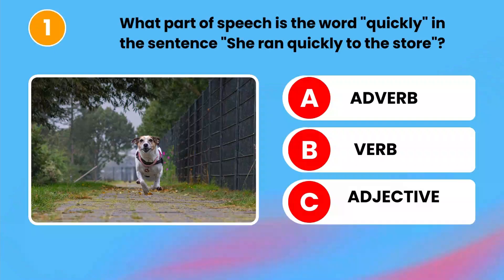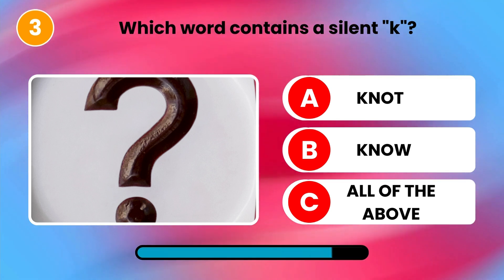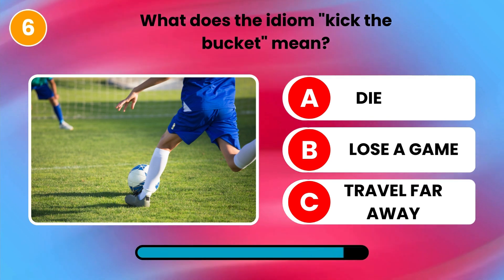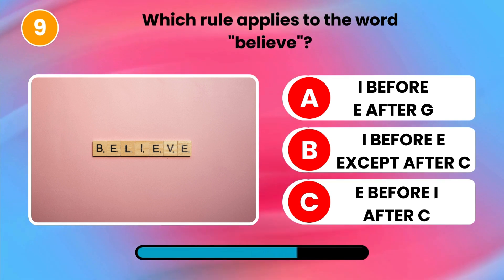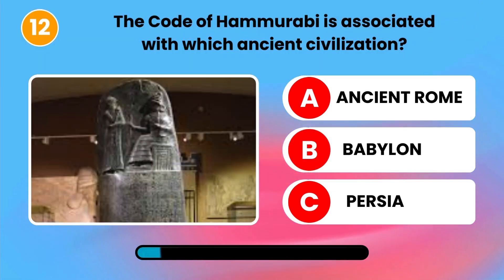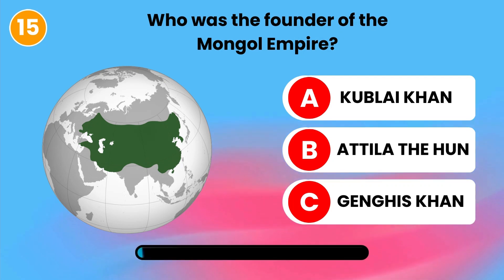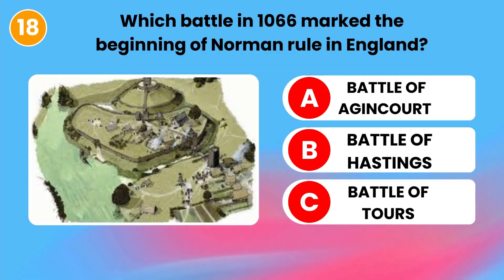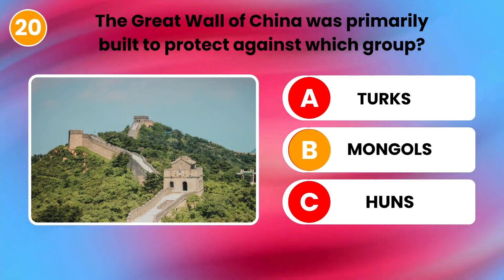🧠 General Knowledge Quiz || 30 Questions 🎯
Get ready for a General Knowledge Quiz that will put your brain to the test! This video features 30 multiple-choice general knowledge questions and answers, covering a range of topics including English and history. Whether you're looking to tackle a general knowledge quiz hard or just want to sharpen your trivia skills, this quiz is perfect for you. Test your knowledge with these trivia questions and see how many you can get right. It's the ultimate general knowledge test for quiz lovers! Are you up for the challenge?